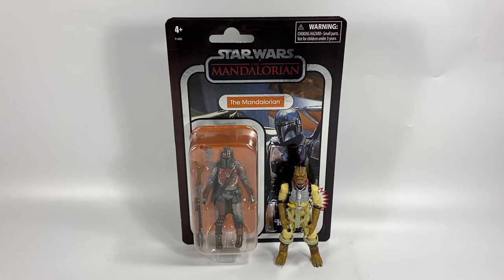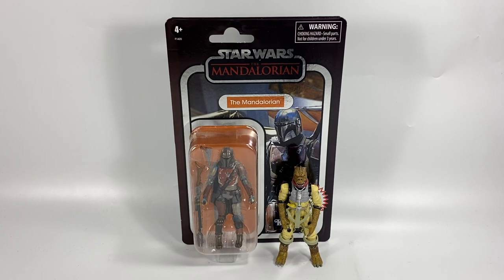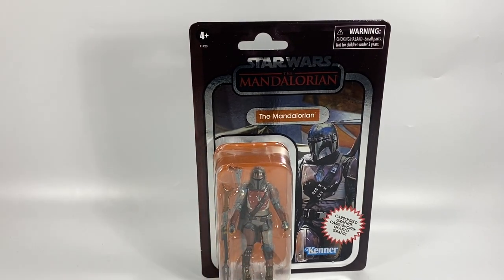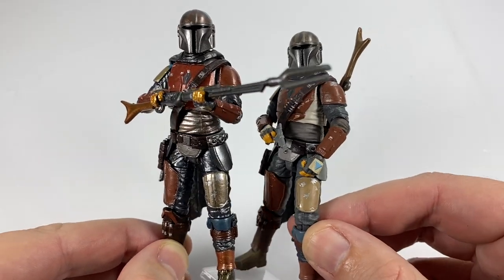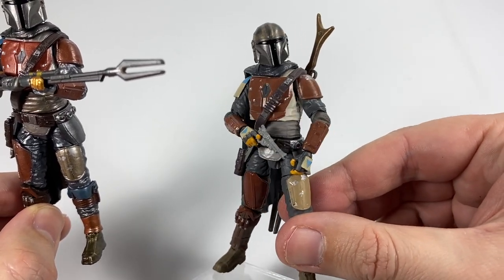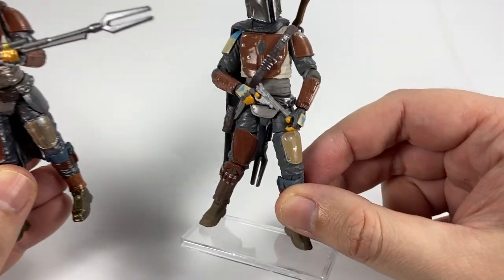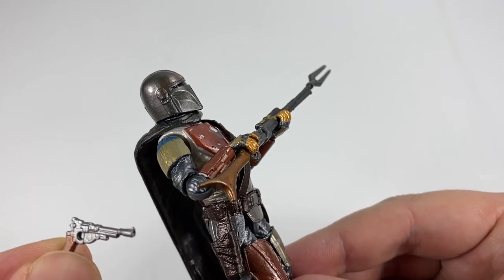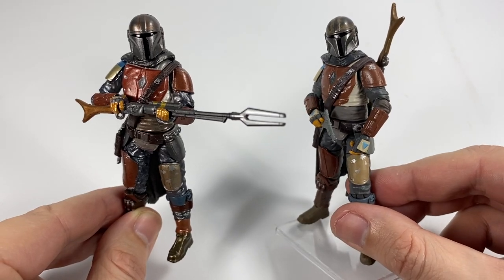Star Wars Vintage Collection The Mandalorian (Carbonized)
Hey there Star Wars collectors and welcome to my review of the Star Wars Vintage Collection Carbonized Mandalorian.

Bossk's Bounty
Worthing
BN12 9EW